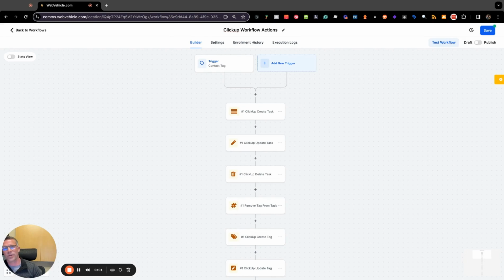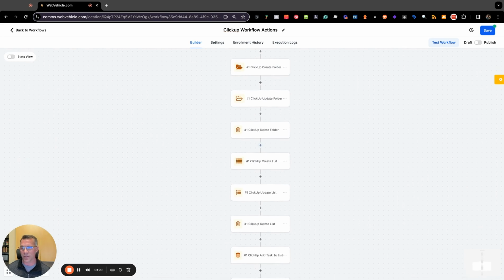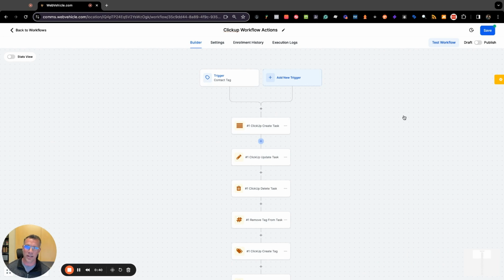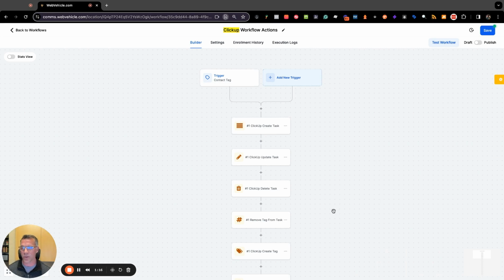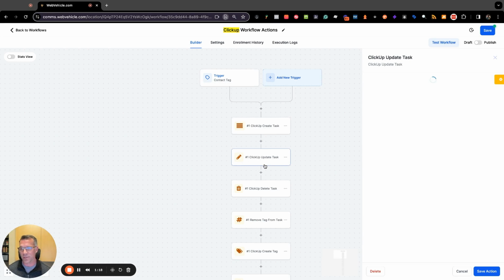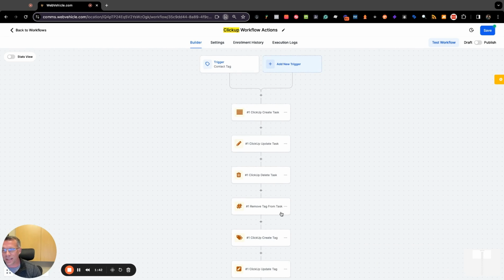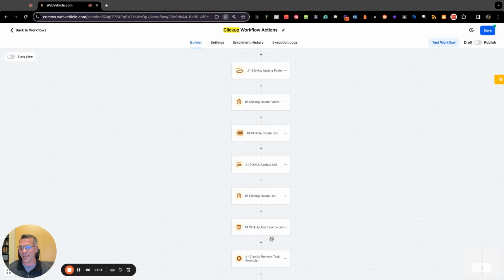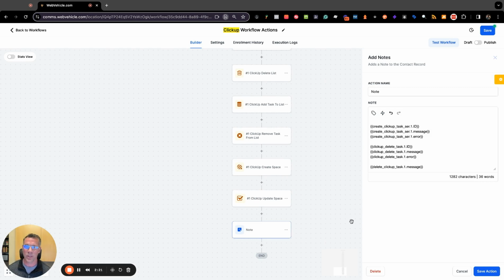How to make High Level Workflow Actions for ClickUp Without an API or Zapier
Actions inside of workflows to work with ClickUp without  making an API, this is the video for you. So what we have here is we, I created a workflow here just called ClickUp workflow actions. So here's a list of all of the different  actions. That we can have. And I'm going to go over just a few of them in this video.

Just give you a quick preview as you want to roll through these. And the last one is a node. So

fire is based off of trigger. And then one is, it wants to create, you want to create a click up task. Now these are added just like any other workflows. I'll show you that real quick. So if you want to go over here, just do a quick search.  So these instantly become available once you connect the application.

And they just simply work. Create a task.   We've connected this sub account to another ClickUp account itself and this is just a simple action. Now anybody that's going to go through these, you're going to notice with ClickUp these are a lot of the inputs that you need to do with a task, right?

So you just set them up inside of HighLevel itself in the workflow. Now, update a task, one of these actions is, again, since we've connected to another  actual ClickUp account,  What it's doing this is it's going to pull in the existing tasks, the task IDs that are out there. So then that way, whether you want to update a task, delete a task, add to a task, you can do it once this integration and it works really slick.

 I'll just quickly go through this list here. You can delete a task, remove a tag from a task,  create a tag, update tag, delete a tag.  Entirely add a tag to a task, right? Delete a space, create a folder, update the folder, delete folder, create a list, update list, delete the list, add task to list, remove task from list You can actually create a new space entirely.

You can update the space. Then last action. Here's what we have is we can actually pull the data back. And what we're doing with this is we're updating the notes to the actual contact itself,  as you can see here. So we're just saying, what actions did we take? And we're updating that as well as the message, or if it brings back an error from ClickUp, we're going to get a report where.

We're able to go and diagnose exactly what happened with that. If you have any questions, feel free to hit me up or you can click the link below this video to get a trial for this app as well as all of the other apps that we have.